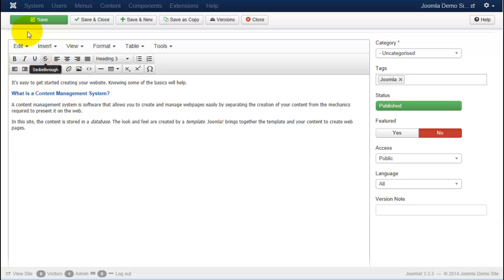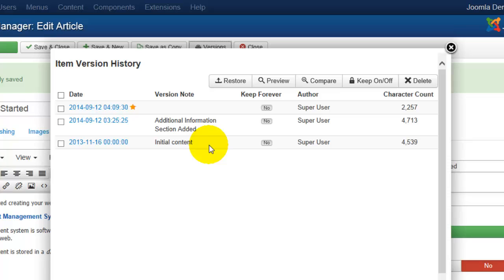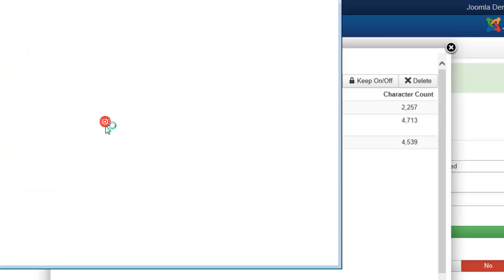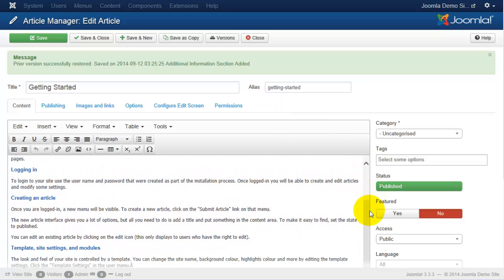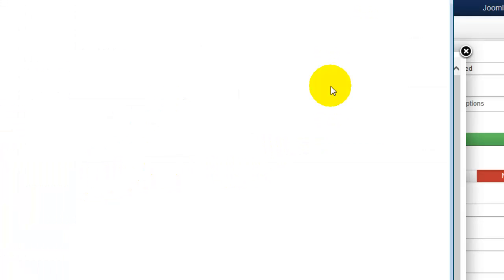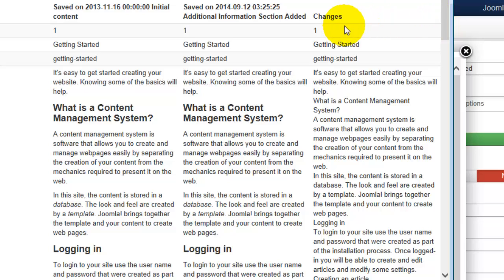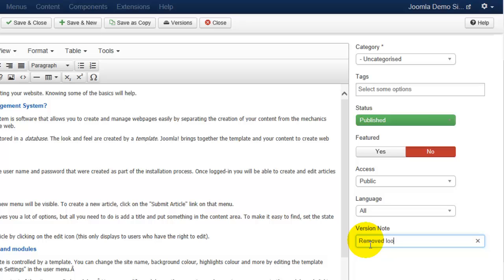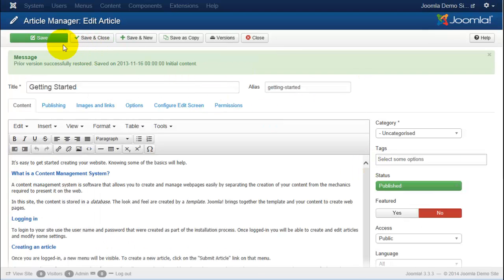Joomla: Use Joomla's Content Versioning Feature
Joomla has a content versioning feature which allows you to see previous versions of an article. This is especially great if you have multiple authors or you made a change to your content and would like to revert back to a previous version. Learn how to do that here.